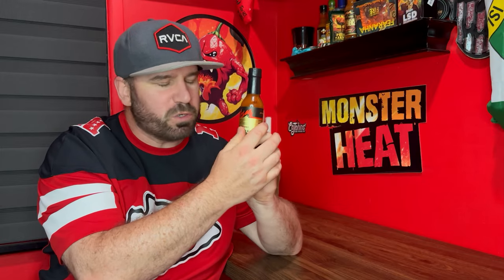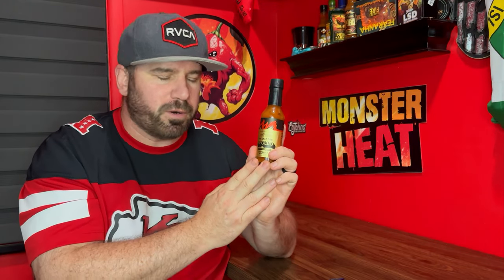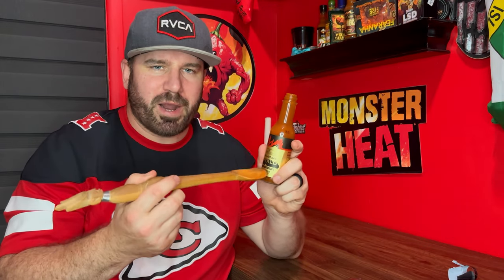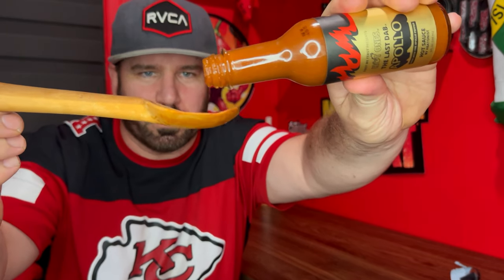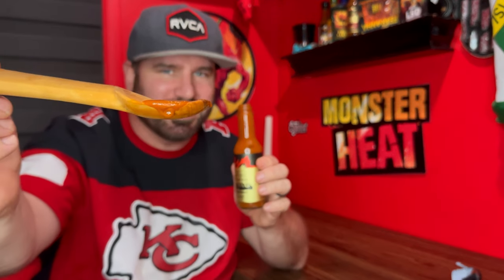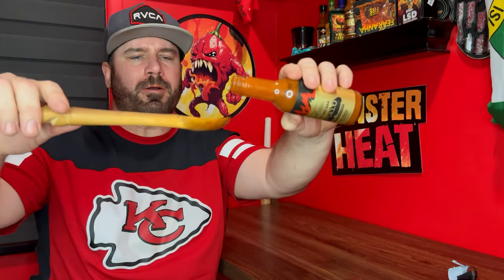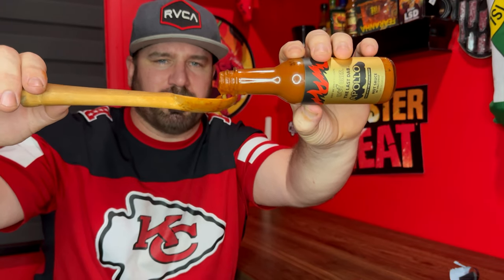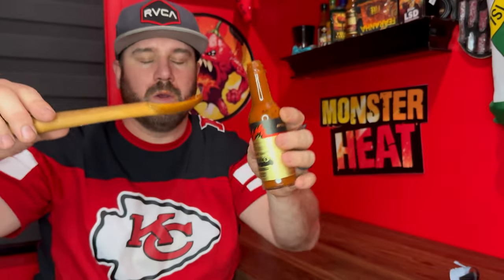Apollo Last Dab Review From Hot Ones